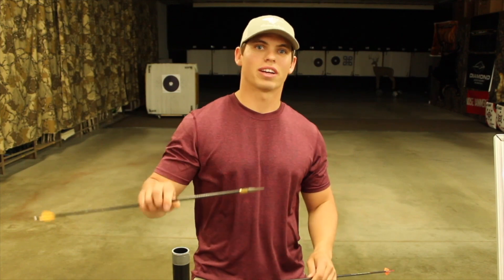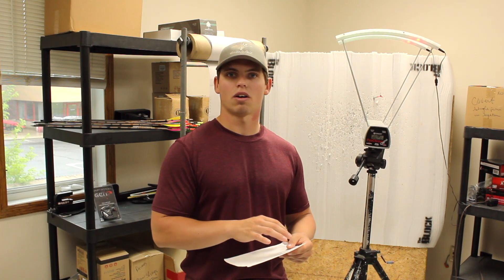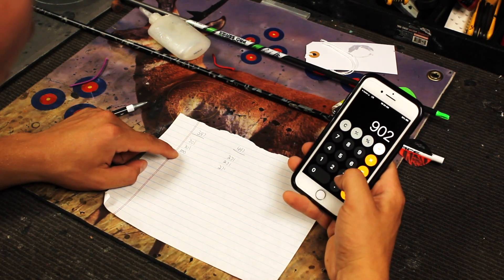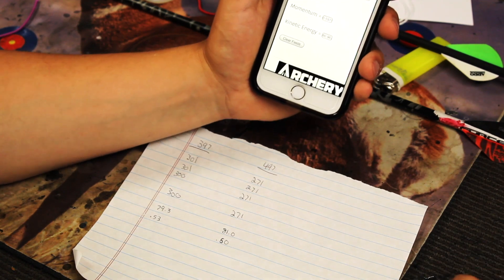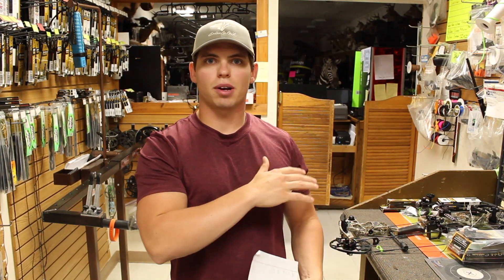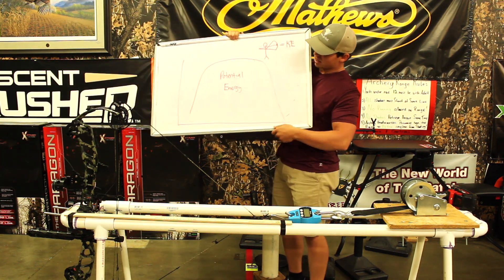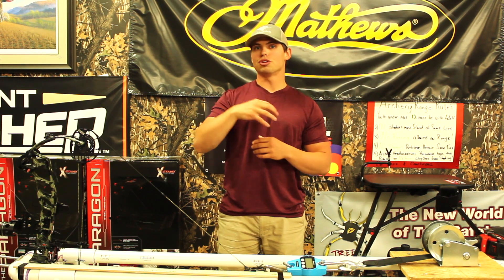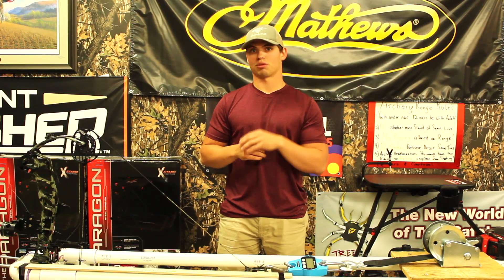How Heavy Can My Arrow Be? | Draw Force Curve | Debunking A Myth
In this video, we are discussing the topic of arrow weight. What weight is best for hunting? Is there a point that the arrow weight is too much?

These videos were created by Limb Driven TV for the Ashby Bowhunting Organization to help you, the viewer, build better arrows and understand lethality. If you have questions, don’t hesitate to reach out and ask. There are no dumb questions related to arrow builds that go against the industry standard. We are rewriting what is considered acceptable. Be part of the movement towards saving bowhunting around the world.

Below are important websites for you to reference if you’d like more information.